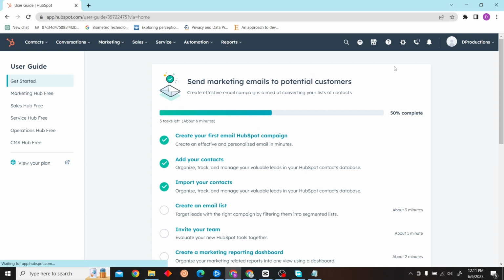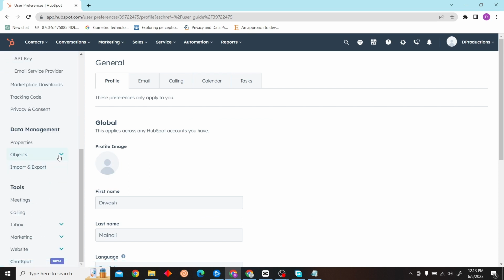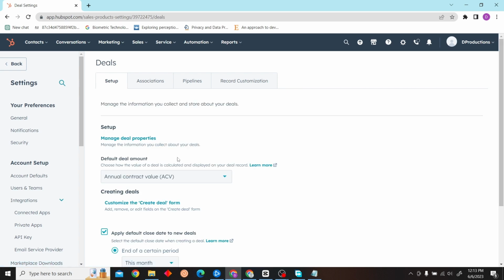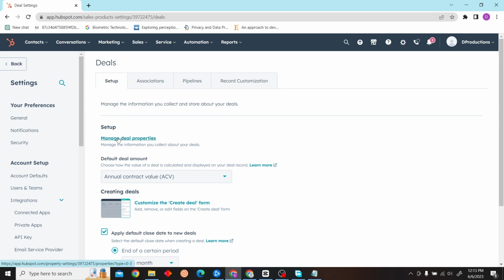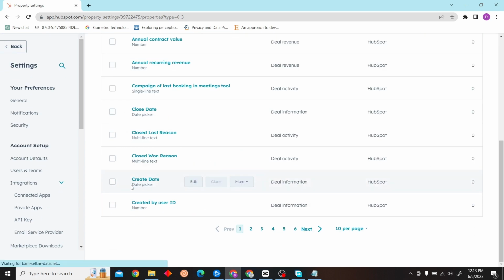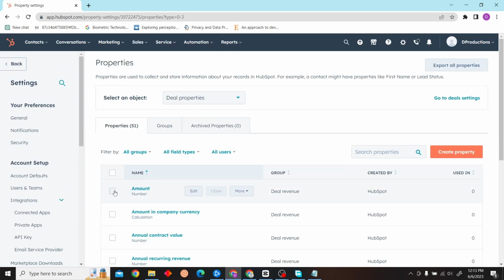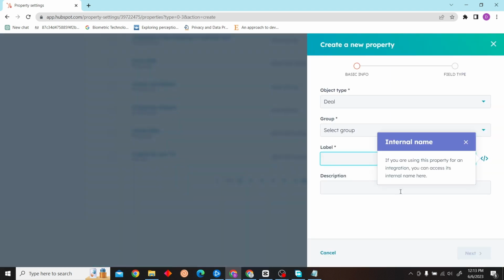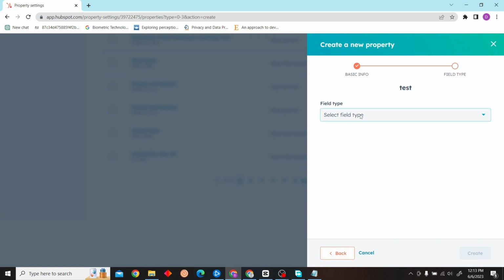How to Create Deals in Hubspot (Quick & Easy)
How to Create Deals in Hubspot

In this quick and easy video, we'll show you how to create deals in Hubspot. This is a great way to increase your sales and get more leads through your sales funnel!

If you're looking to increase your sales in Hubspot, then watch this video! We'll show you how to create deals in Hubspot and use them to increase your sales. This is a quick and easy process that will help you boost your bottom line!